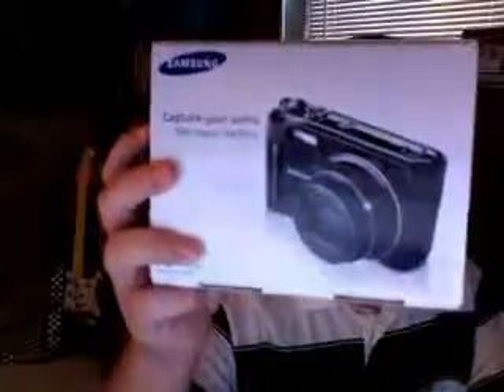update!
Ahawkins2770's webcam recorded Video - June 04, 2009, 10:26 AM